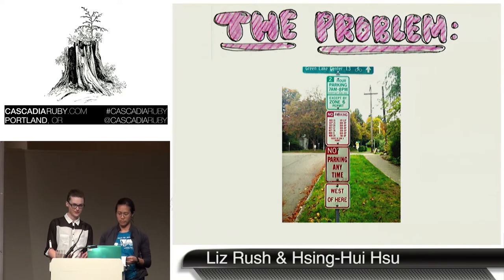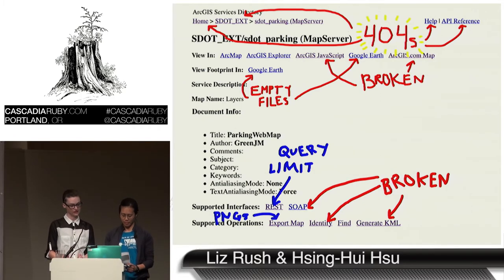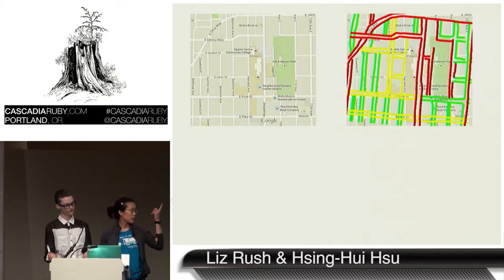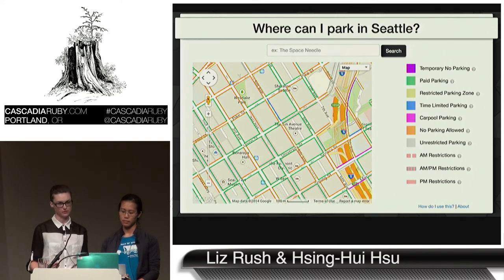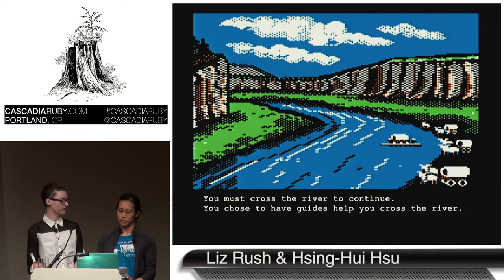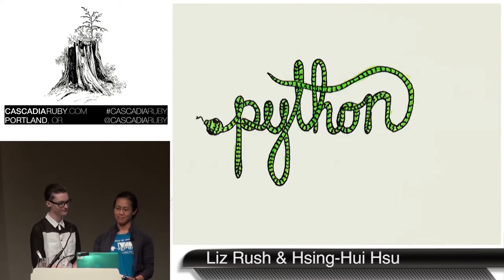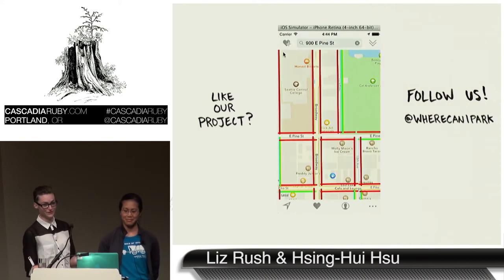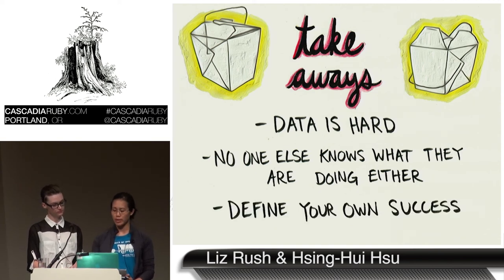Cascadia Ruby 2014- "Good luck with that": Tag Teaming Civic Data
By, Liz Rush & Hsing-Hui Hsu
In this end-to-end discussion about the challenges with civic data, from no-documentation & incomplete government code to figuring out how to scale data-driven SOA, we'll show you how two Ruby newbies managed to create an awesomely useful parking app in just four weeks. For those new to coding, or experienced devs looking to work with civic data, we'll show you our roadmap as well as what we learned pairing as two junior developers just starting out in the big bad world of programming.